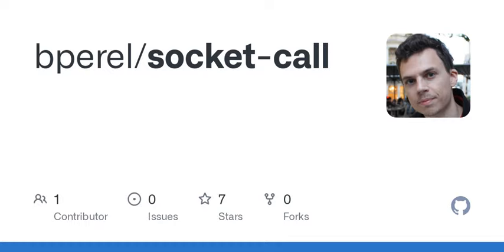GitHub - bperel/socket-call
Contribute to bperel/socket-call development by creating an account on GitHub.